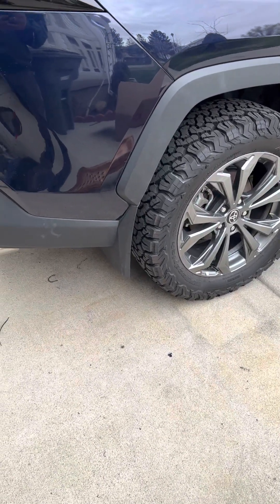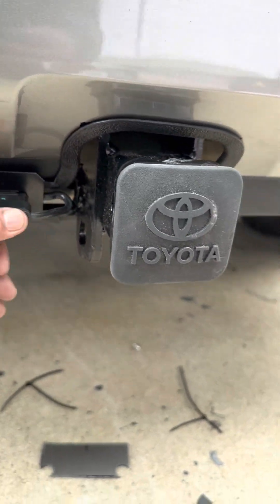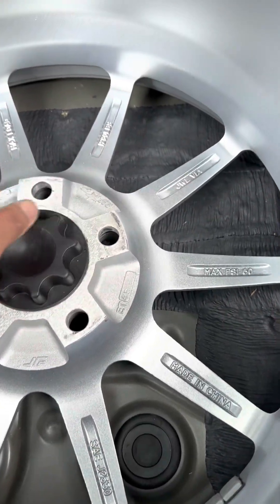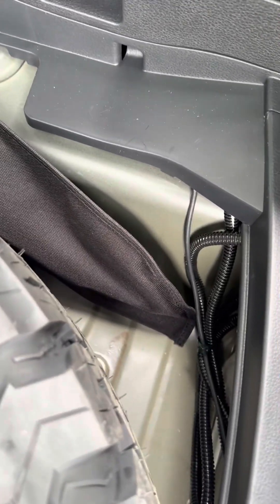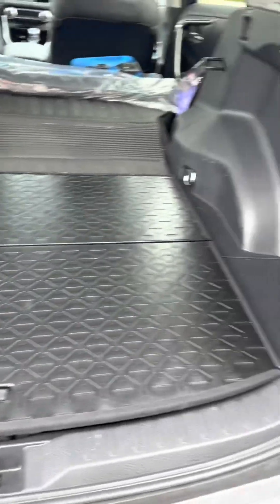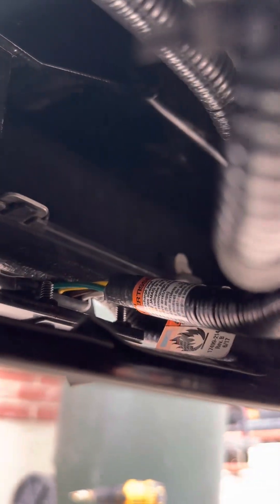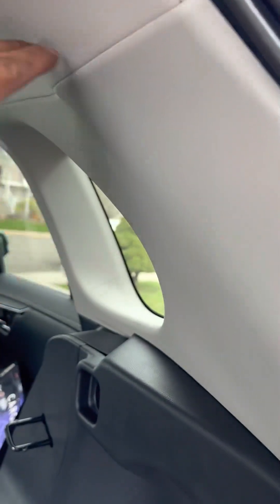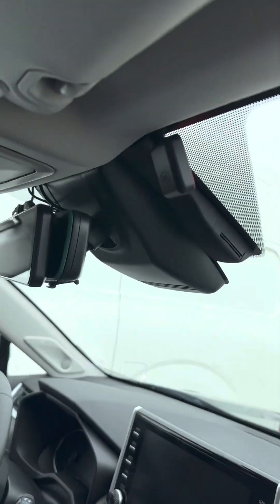Toyota RAV4 tow hitch part 2